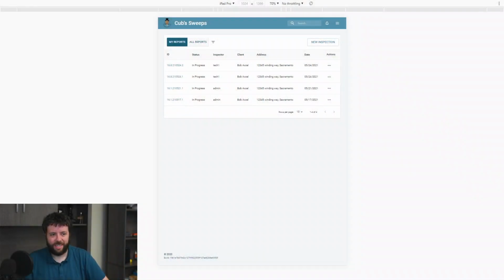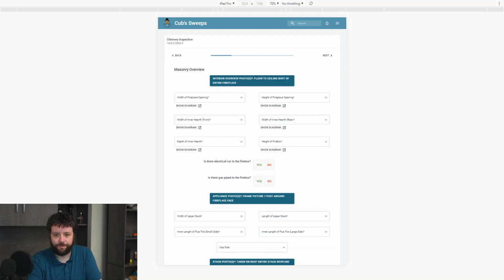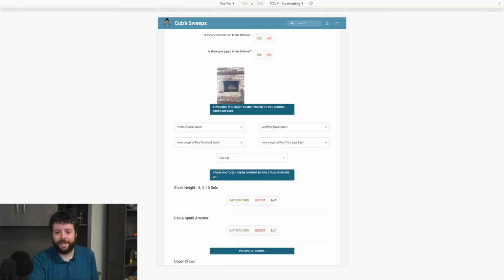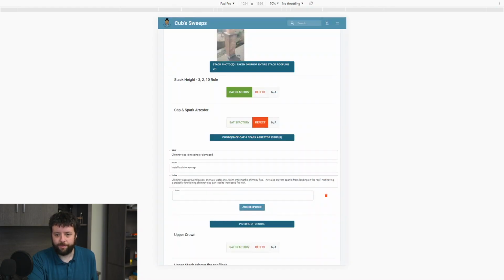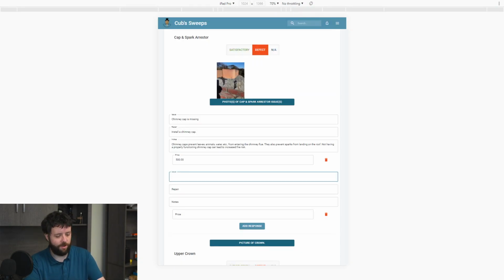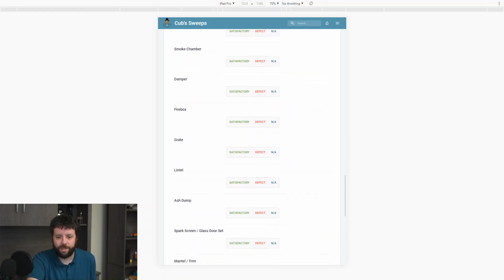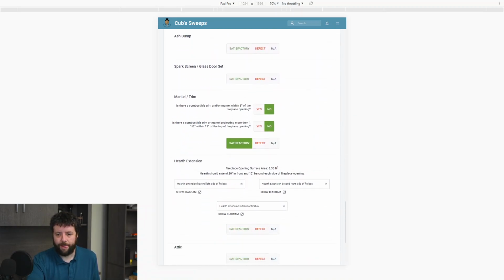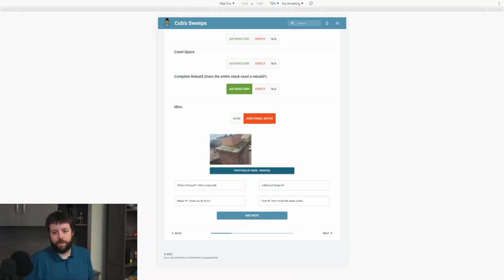Bear Hands Pro How To Do an Inspection (1)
This video covers how to start and perform an inspection in bear hands pro.